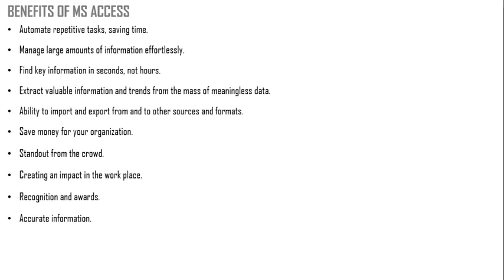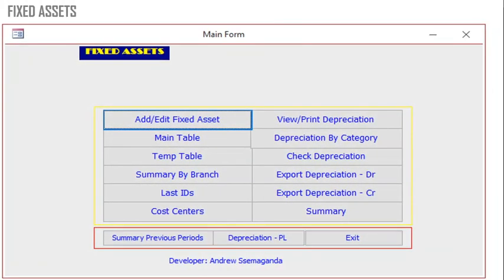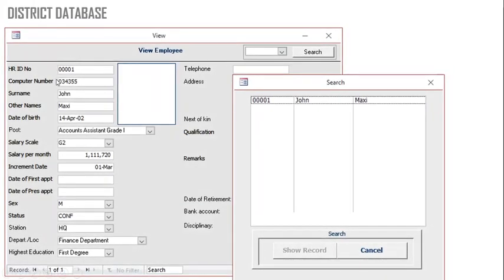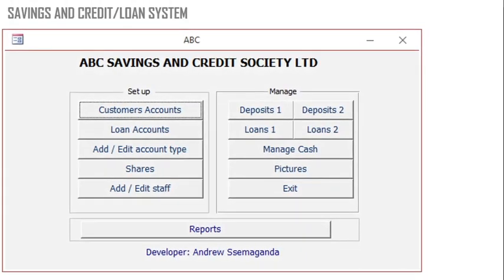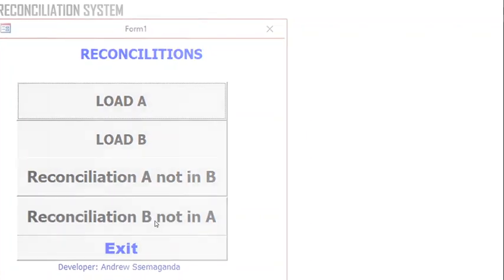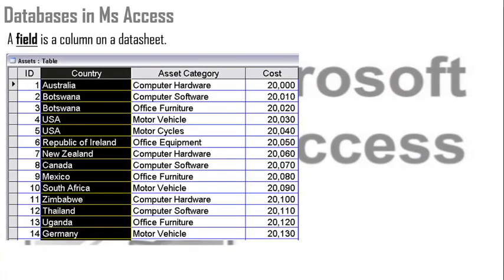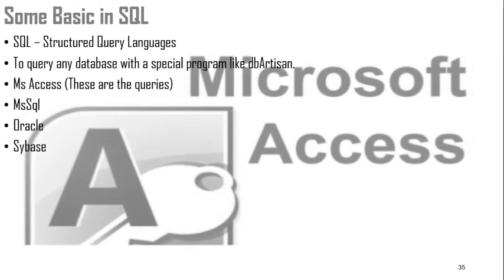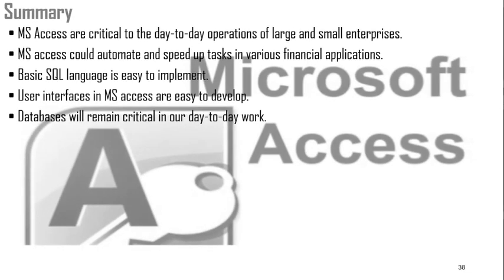Developing Ms Access Applications from scratch.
How to develop Ms Access Applications. This video explains the power of using MS Access in various business scenarios. It highlights the benefits of using Ms Access in your business or operating environment. You will realize the benefits and huge potential of Ms Access if you watch this video and learn to develop these applications in my next videos.

0:00 Intro
0:19 Benefits of Ms Access
10:38 Importing and Exporting in Ms Access
11:14 What is a database?
11:39 Database Objects
12:16 What is a field?
12:49 What is a record?
12:56 What is a table?
13:03 What is a form?
13:13 What are queries?
13:43 What are reports?
14:04 What are macros and pages?
14:31 Learn Basic SQL
16:25 Real world Ms Applications
16:47 Summary
17:29 Contact